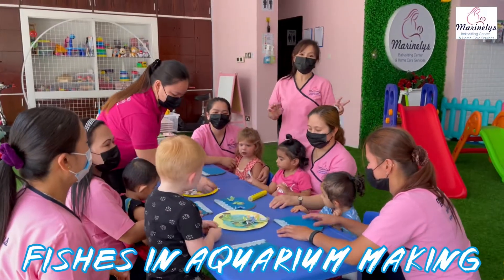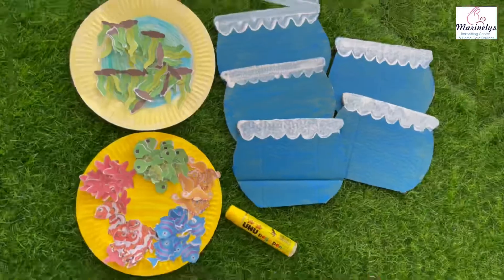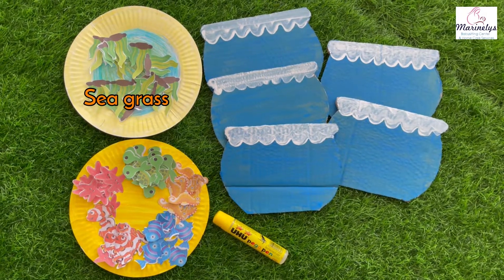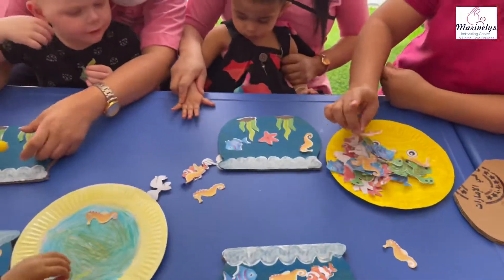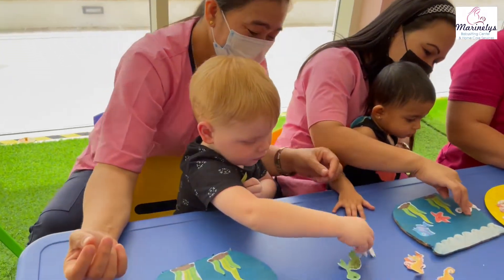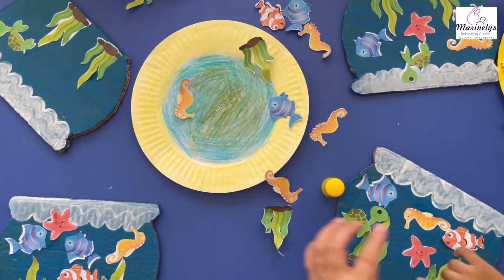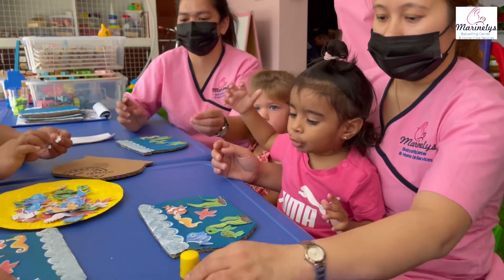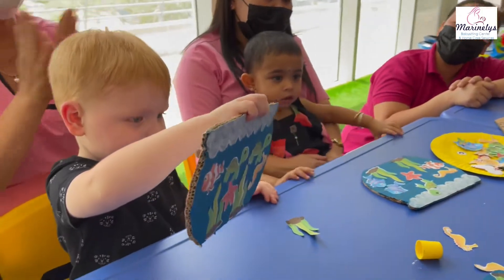Fishes in aquarium making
Marinelys Babysitting Center & Homecare Services💝

✔️Newborn Care (Homecare)
✔️Infant Care (Homecare)
✔️Toddler Care (Homecare)

✔️Day Care Center (Drop & Go)
✔️After School program
✔️Daily stimulating and Developmental activities
✔️Time to Time update for the Parents🎉

Create your memories with Marinelys Babysitting Center & Home Care Services Dubai, UAE

Make your babies happy and special.
Play - Laugh - Friends - Grow

For More Information please contact our –